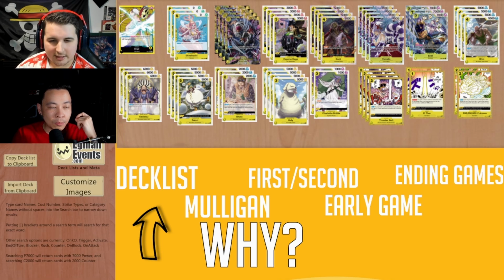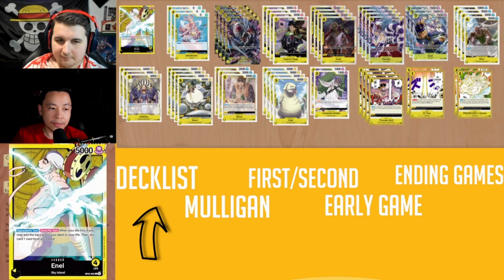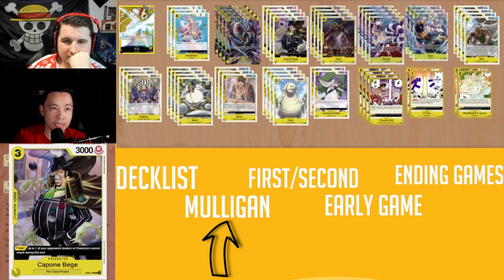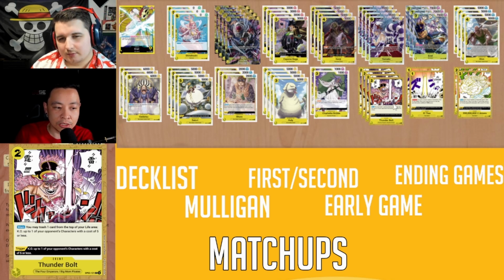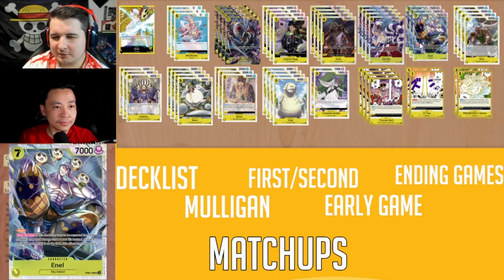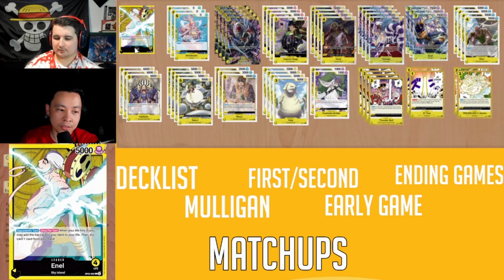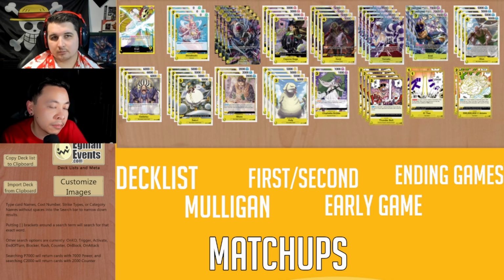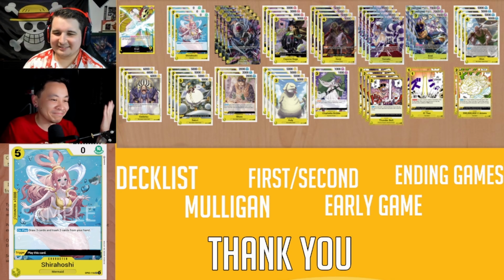Enel Guide - Matchups with a Pro!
Thank you for @kekfilaTCG For helping with the video!

Intro: (00:00)
Why?: (01:23)
Mistakes: (05:10)
Deck list: (09:17)
Mulligan: (14:50)
First/second: (21:58)
Early Game: (23:14)
Ending Games: (24:23)
Mirror Matchup: (27:00)
Sakazuki Matchup: (32:52)
Purple Luffy Matchup: (40:56)
Zoro Matchup: (49:44)
R/G Law Matchup: (51:43)
Newgate Matchup: (54:55)
Red/Purple Law: (58:05)
Final Thoughts: (59:28)